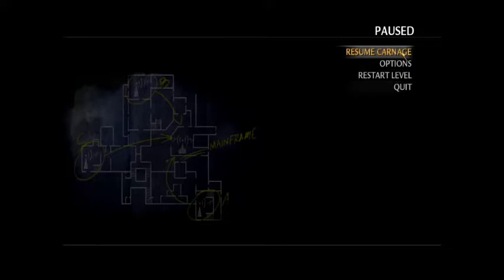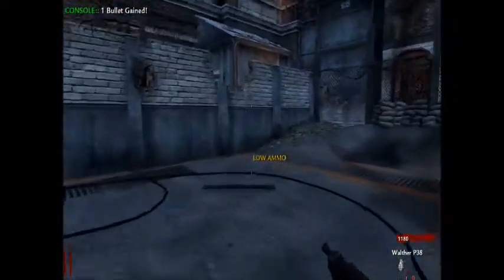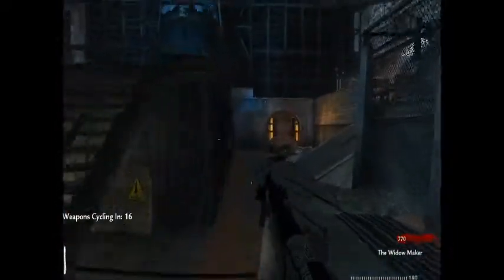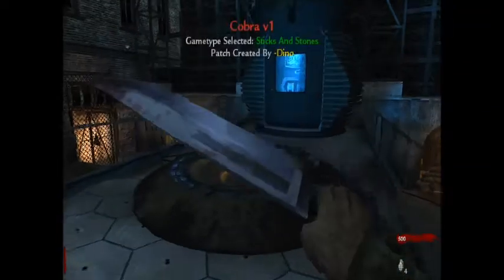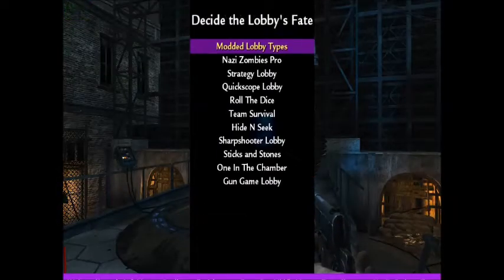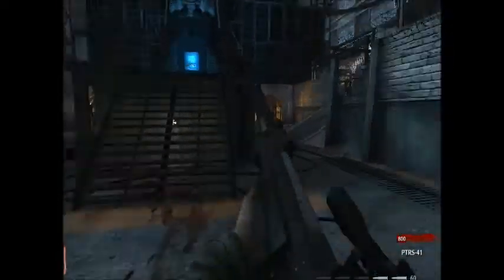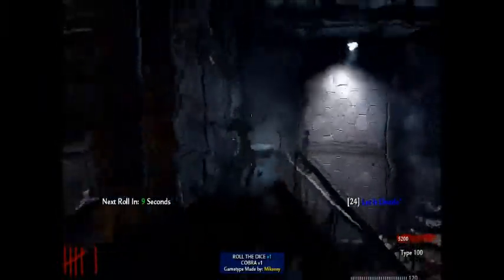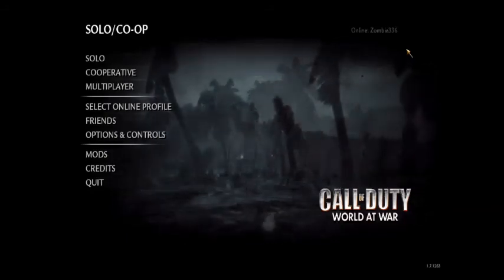CoD WaW: 4 Modded Zombies Gamemodes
Today im playing 4 different modded zombies gamemodes!
1. Sticks and Stones
2. Sharpshooter
3. Quickscoping Lobby
4. Roll The Dice